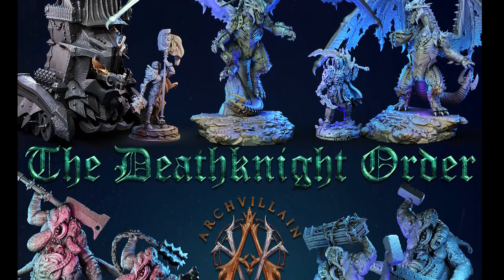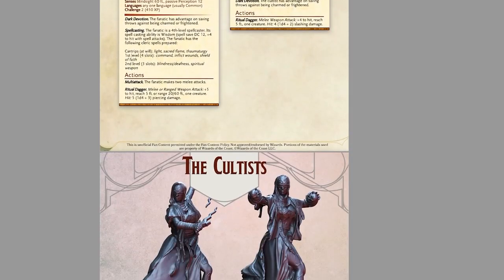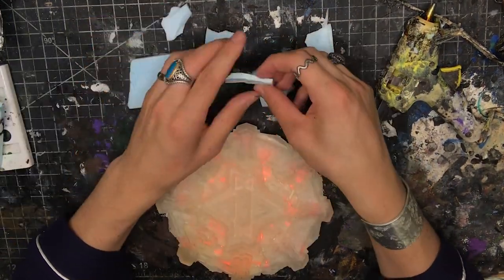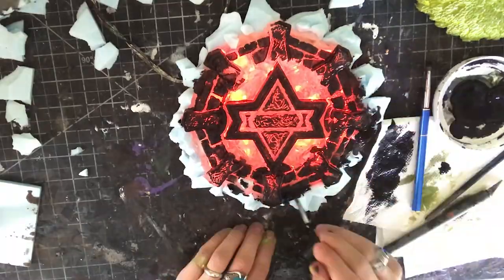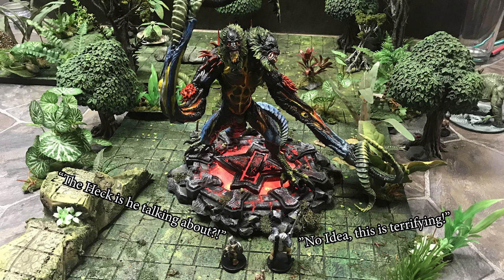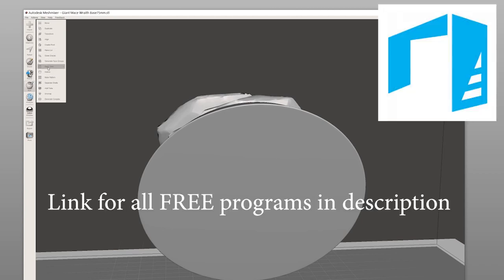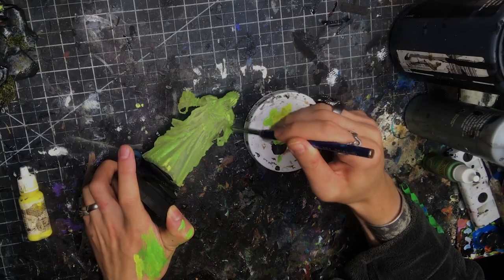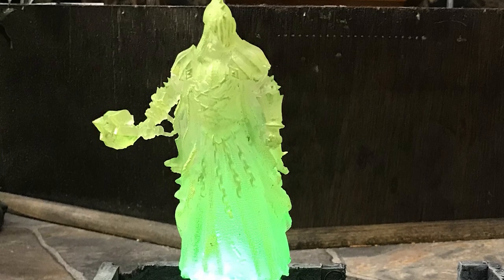Tips for Adding lights to terrain and minis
In this video I combine 3d printed terrain / minis and crafting adding lighting effects!

Supplies:
Translucent Elegoo Resin
Phrozen Sonic Mini
Cylapex Leds
Instaset Spray
Insulation foam

Video segments:
Nerding out about Archvillain: 1:13
Crafting the glowing base: 3:27
Painting the base: 6:09
Crafting the Mini: 8:28
Painting the Mini: 12:07

Paint:
Army Painter Red
Game Color Livery Green
Game Color Lemon Yellow